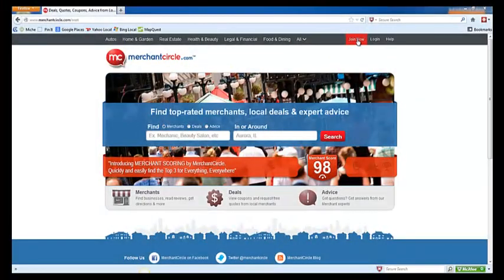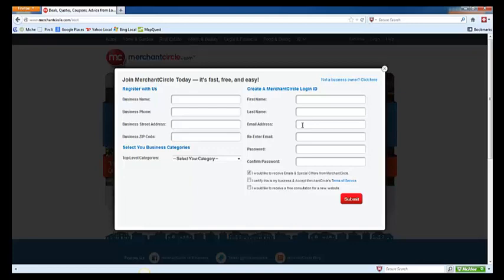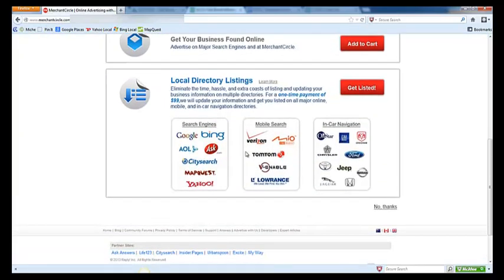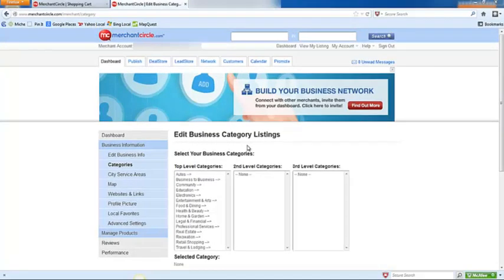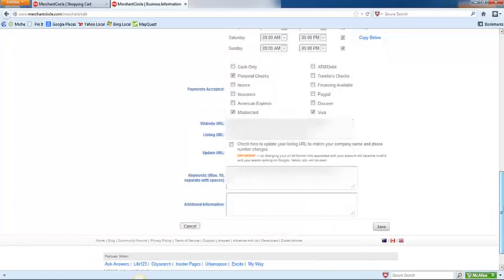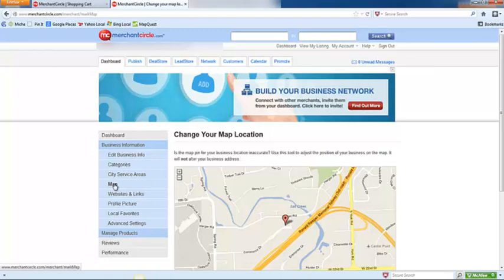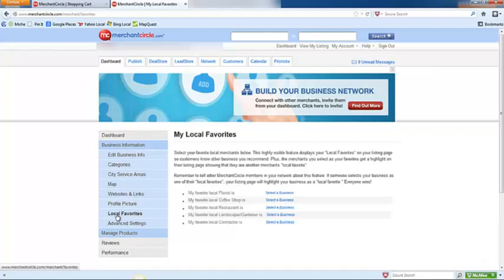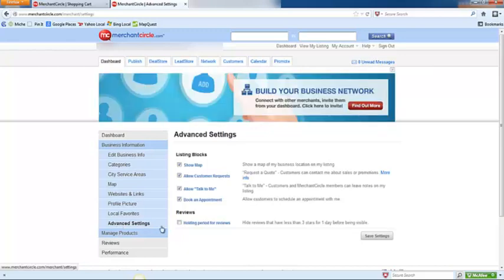How to List Your Business on Merchant Circle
Merchant Circle is one of the many business directories available on the internet. In this video, I will show you step-by-step how to list your business on Merchant Circle.